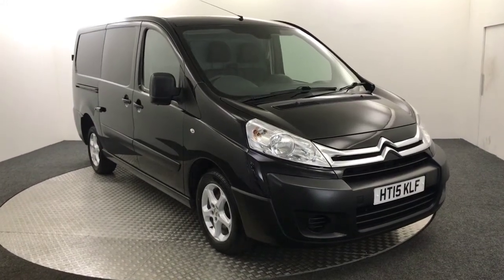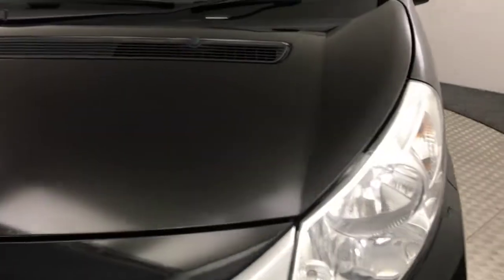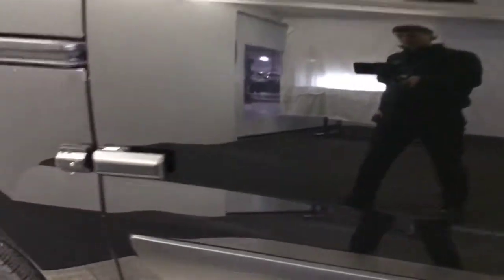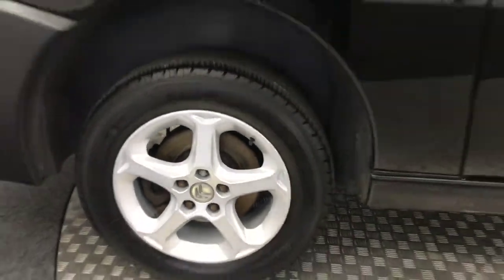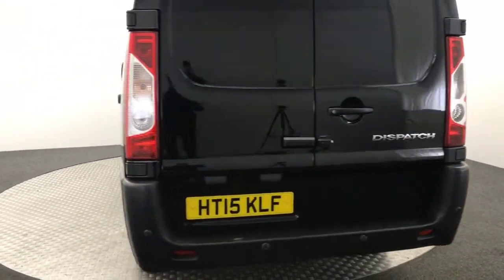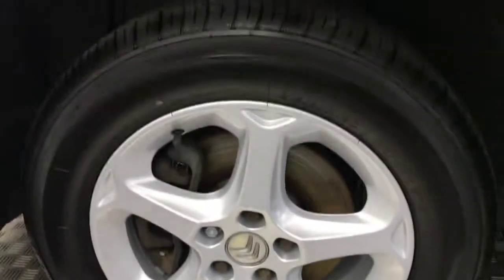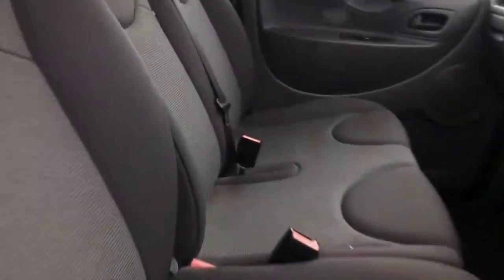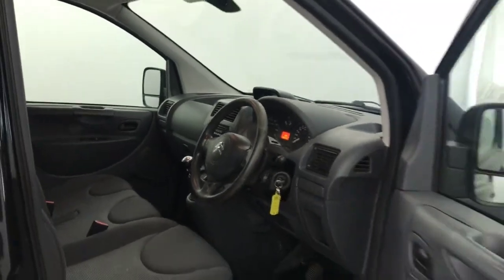2015 Citroen Dispatch Video Walkaround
2015 Citroen Dispatch Video Walkaround